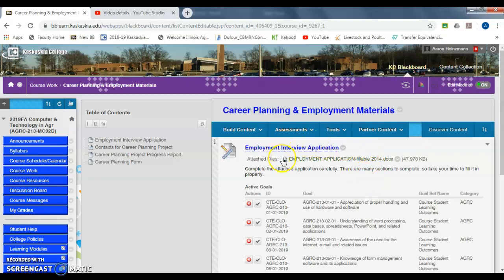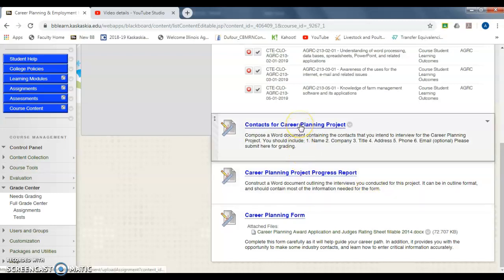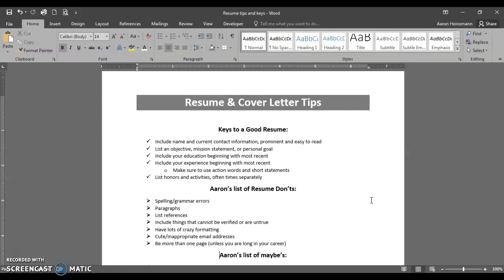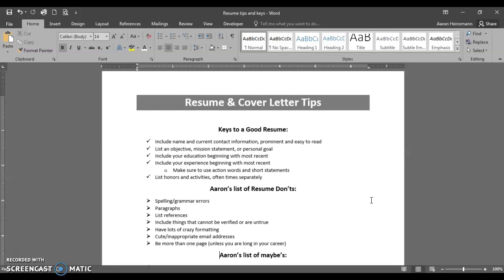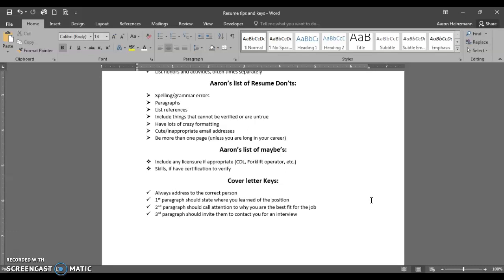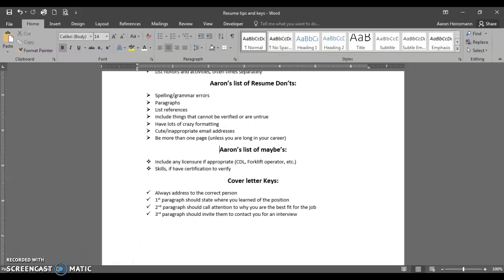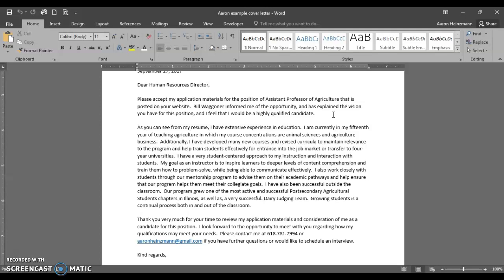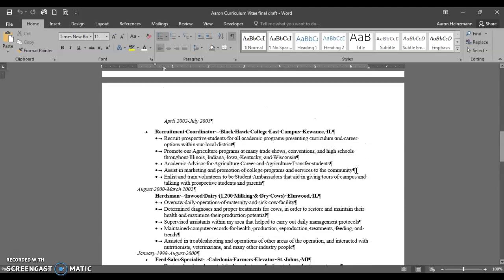Career Preparation, Resume/Cover Letters